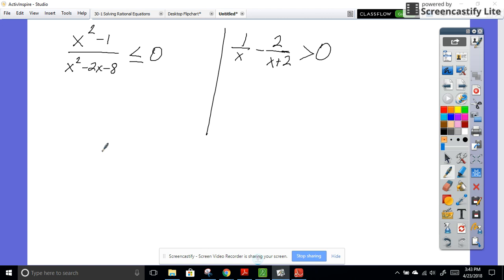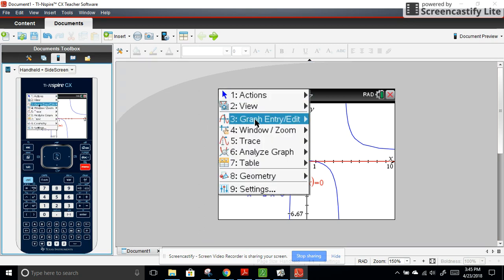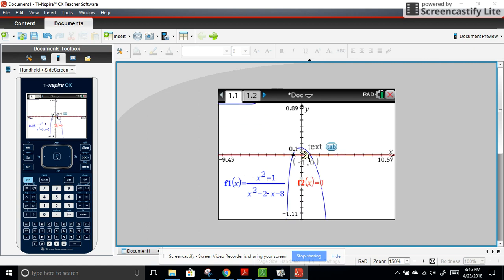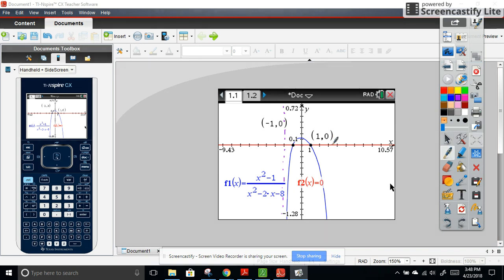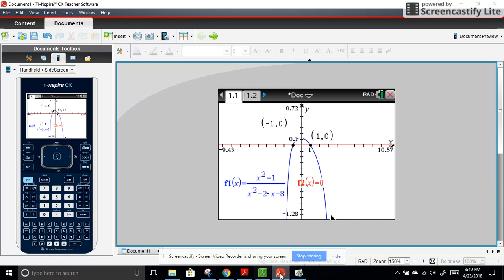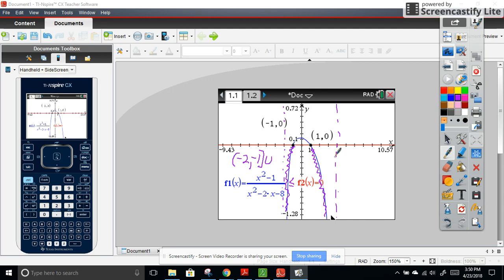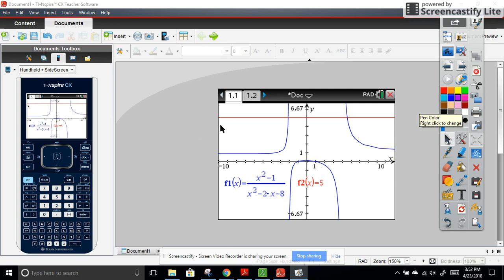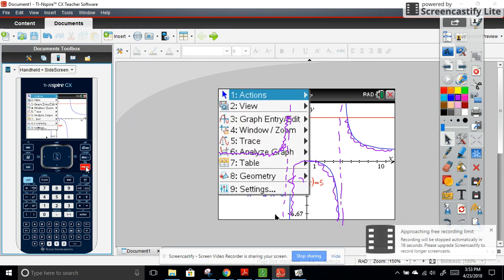30 2 Part 1